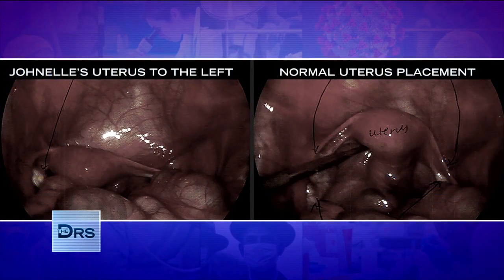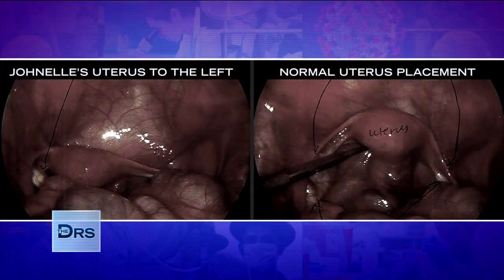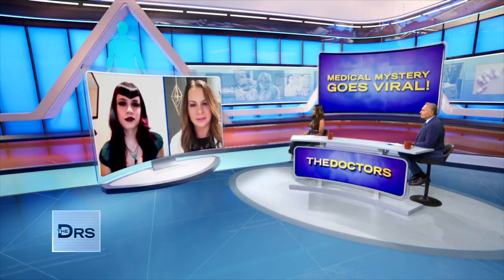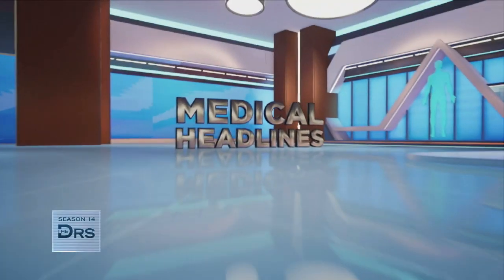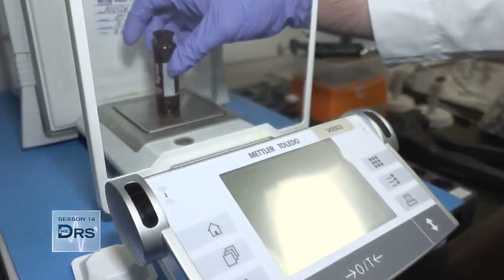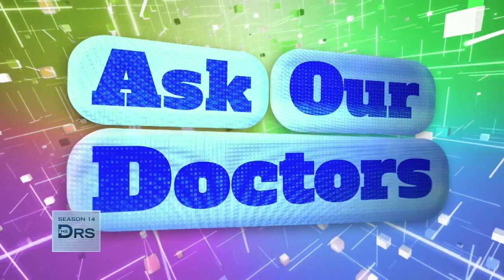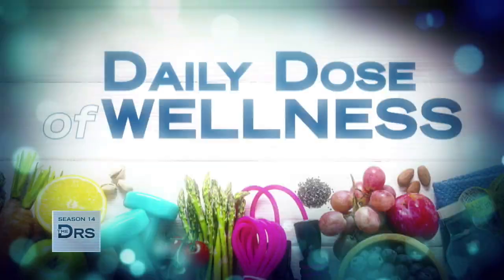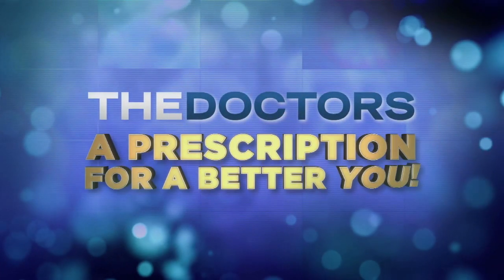How Pelvic Congestion Syndrome is Treated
Johnelle’s OB/GYN Dr. Heather Bacala joins The Doctors to share about diagnosing Johnelle with pelvic congestion syndrome and how she plans to treat it. Pelvic congestion syndrome normally happens in older women who have had multiple children. Johnelle is only 19, but has a severe case. Hear as Johnelle tearfully thanks Dr. Bacala for helping her feel better.

Could Scaring Your Child with a Social Media Filter Be Damaging?